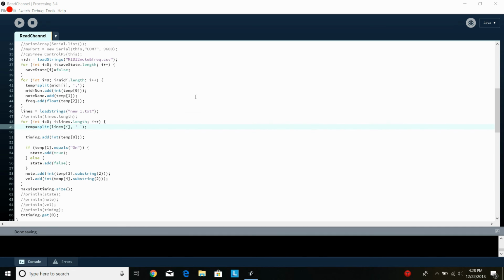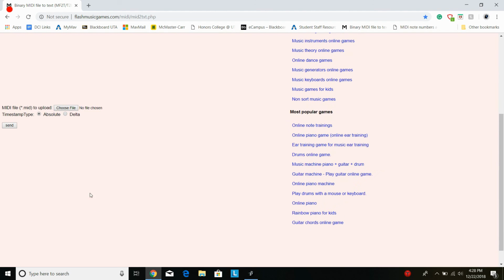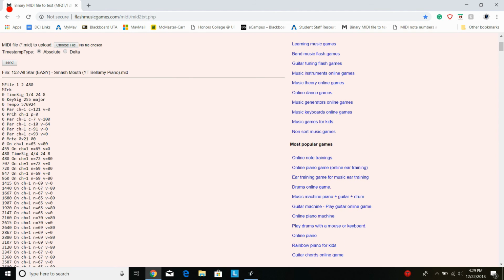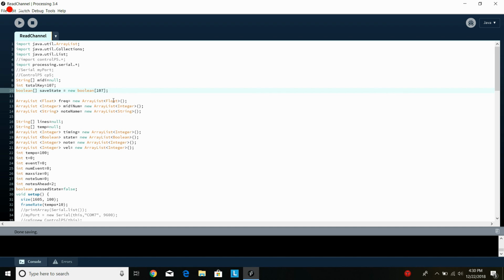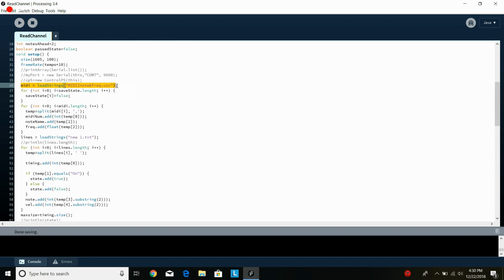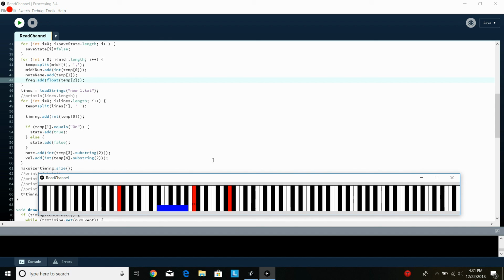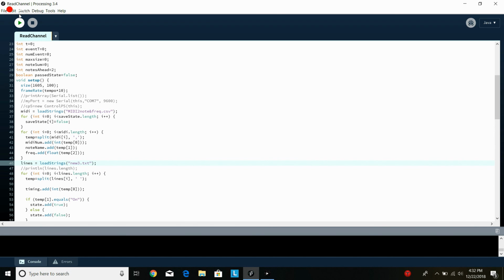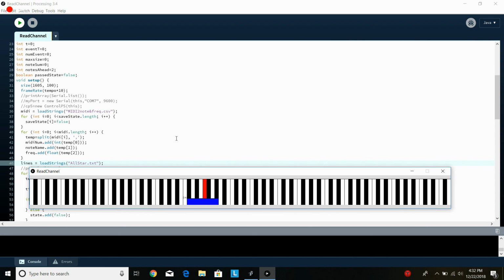PianoBot Update Programming Basics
In this video, I do an overview of my code for the Piano Playing Robot.